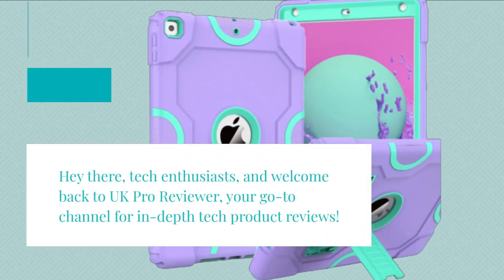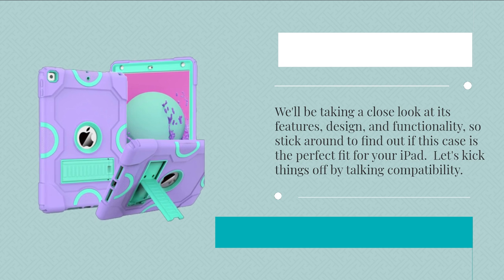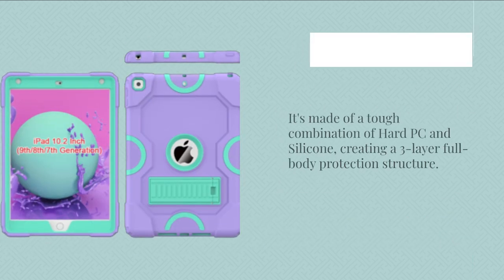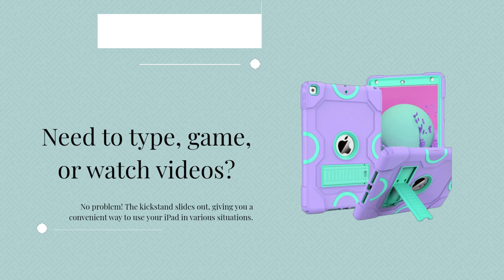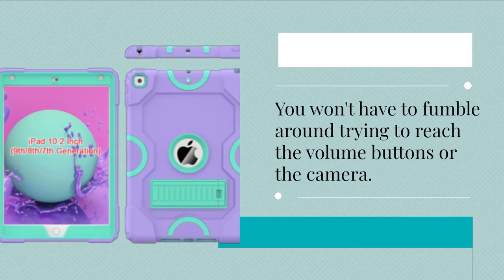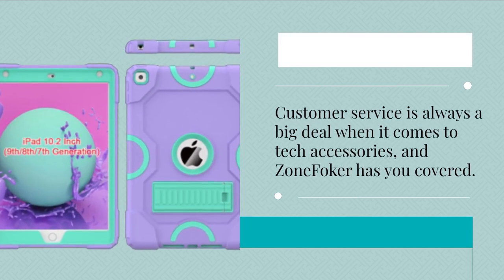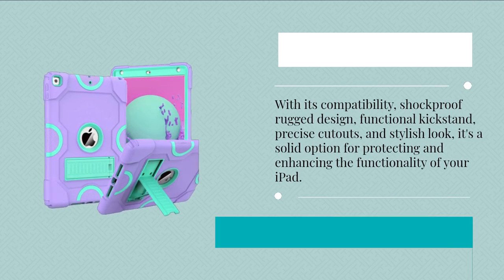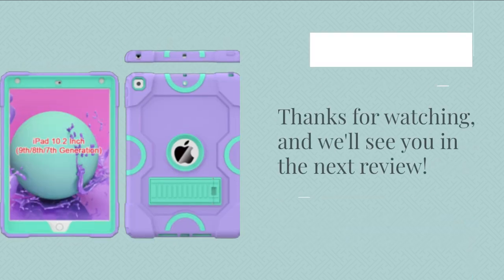ZoneFoker Case For iPad 9th Generation, iPad 8th 7th Generation Review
Amazon Product Name : ZoneFoker Case For iPad 9th Generation, iPad 8th 7th Generation

Today, we're bringing you an in-depth review of the ZoneFoker Case for iPad 9th Generation, iPad 8th Generation, and iPad 7th Generation. If you're looking for the perfect protective case for your iPad, you're in the right place. We'll cover the design, functionality, and durability of this case to help you make an informed decision for your precious device. Whether you're a student, professional, or just an iPad enthusiast, this review is a must-watch.